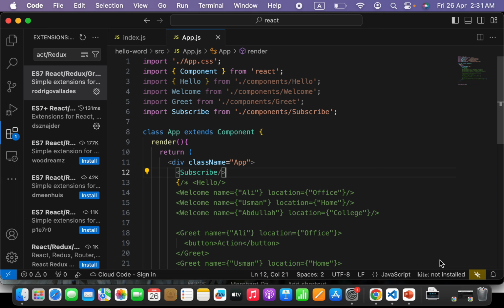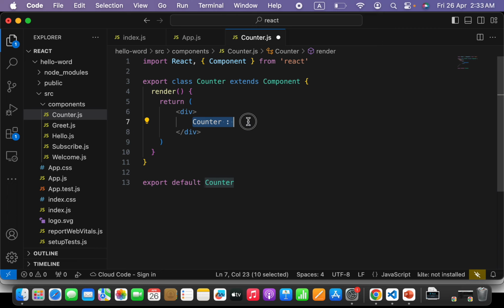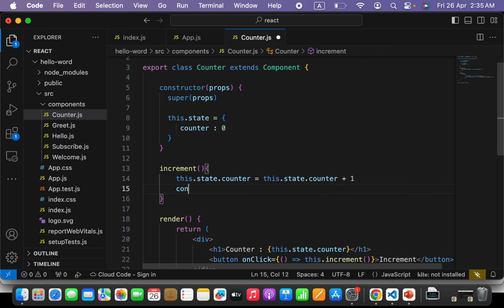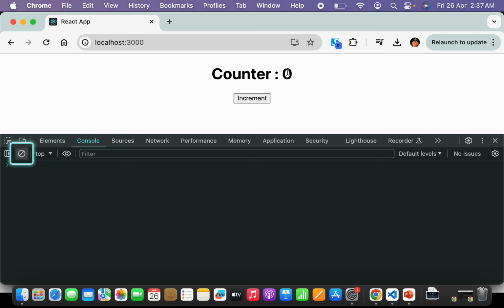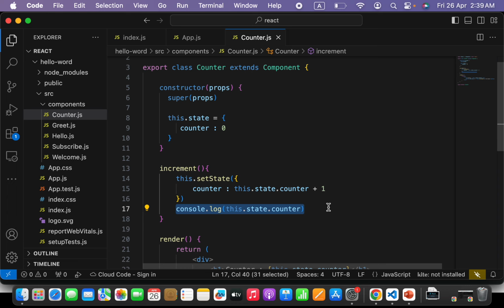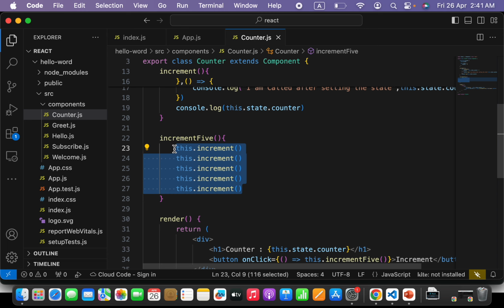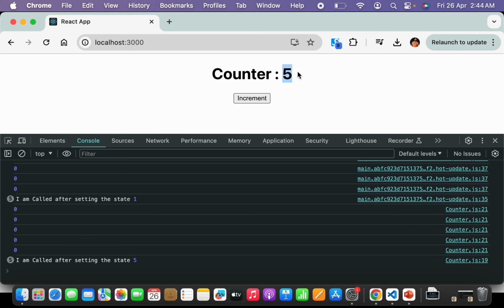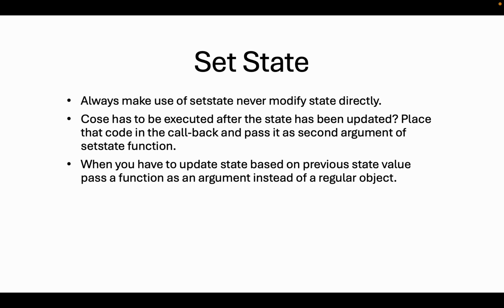ReactJS Tutorial - 11 - SetState (English)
In React.js, setState is a method used to update the state of a component in class components. It allows you to modify the state object and trigger a re-render of the component with the updated state. The setState method is asynchronous and can accept an object, a function, or a callback function as its argument.

Here's how setState is used in class components:

Updating State with an Object:
You can update the state by passing an object to setState. React will merge the new state object with the existing state, updating only the specified properties.
Updating State with a Function:
You can also use a function as an argument to setState, which receives the previous state as an argument and returns the new state object. This is useful when the new state depends on the previous state.
Using Callback with setState:
setState also accepts a callback function as the second argument, which is executed after the state has been updated and the component has been re-rendered. This can be useful for performing additional logic after state updates
setState is a fundamental method in React.js for managing component state and triggering re-renders when state changes. It's important to use setState correctly, especially when dealing with asynchronous updates or dependencies on previous state values.

0:00 Introduction
1:36 Counter Component & State
3:35 Update State
6:14 Set State
14:42 Overview